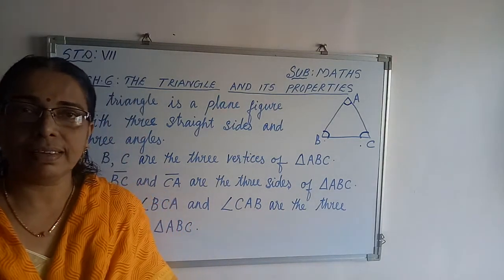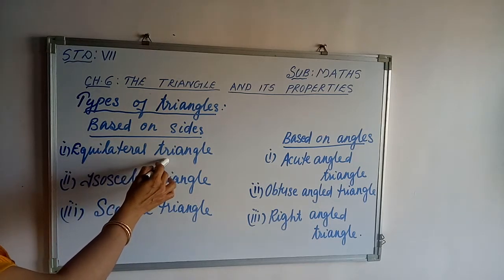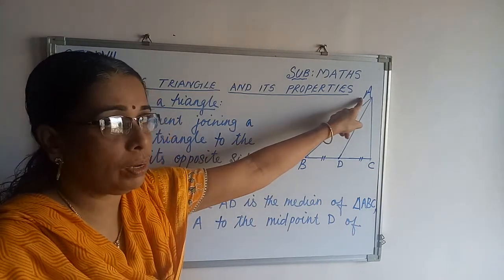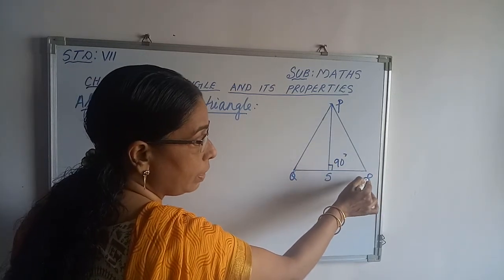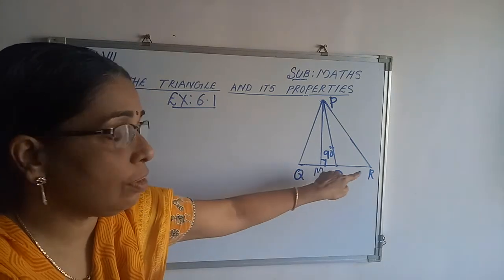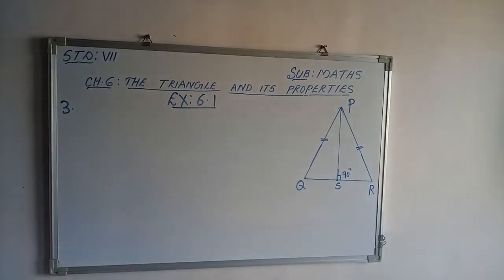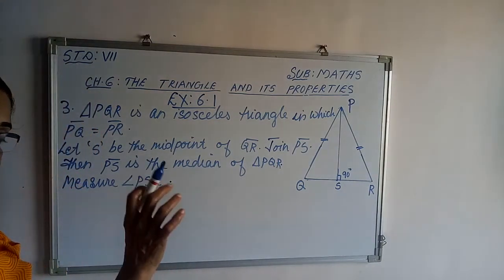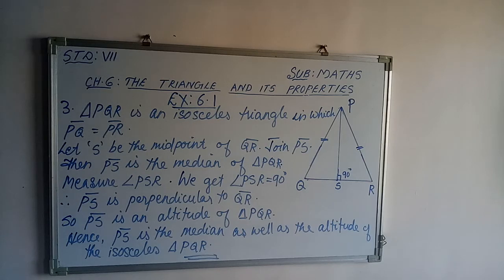Std 7 Maths Ch 6 Part 1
Tr.Jayashree P